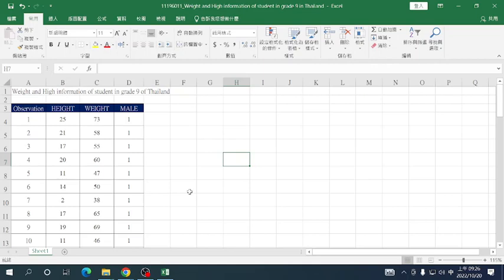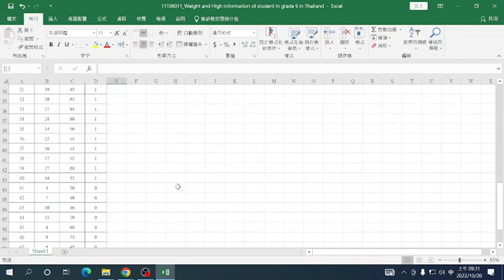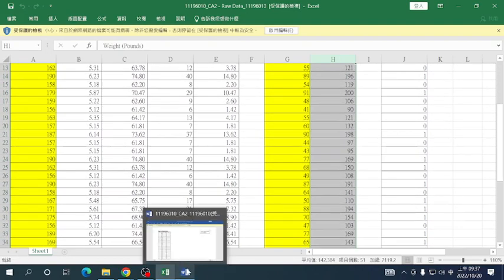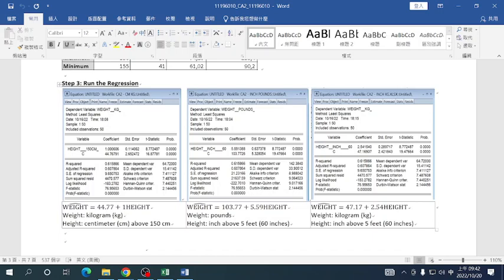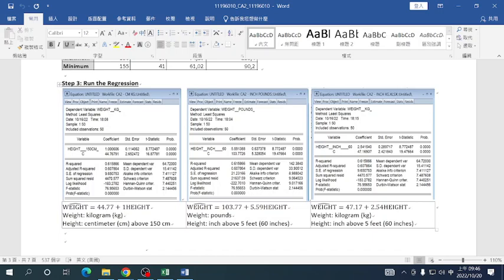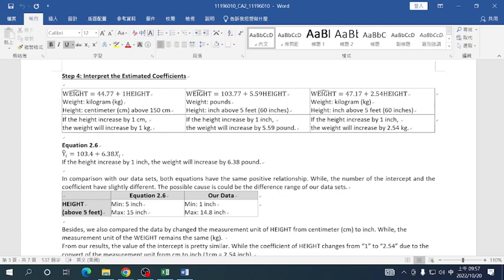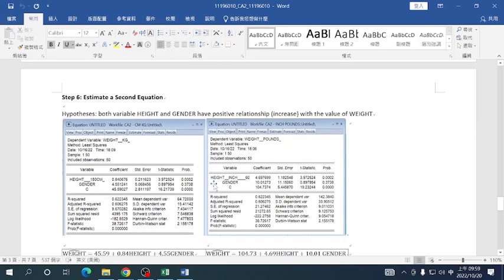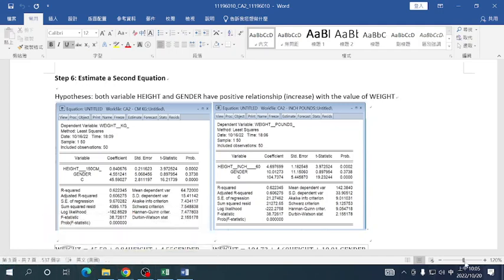Research Methods 2022/10/20 Part 1